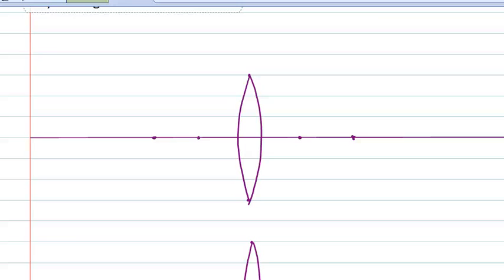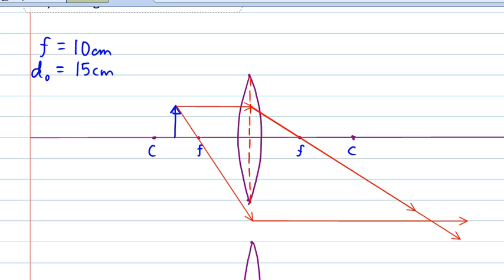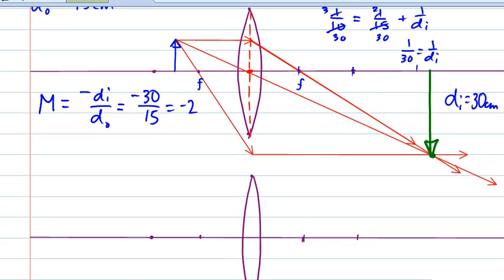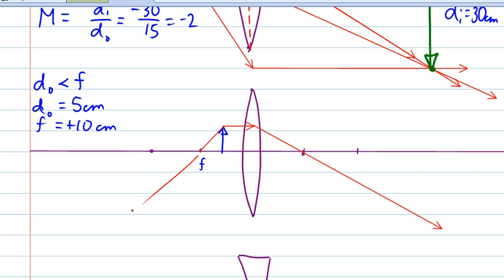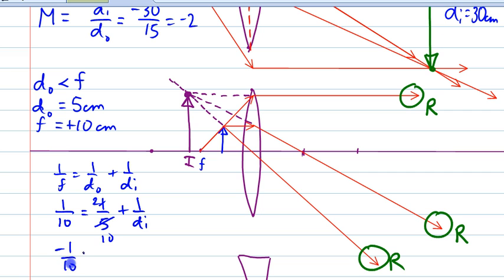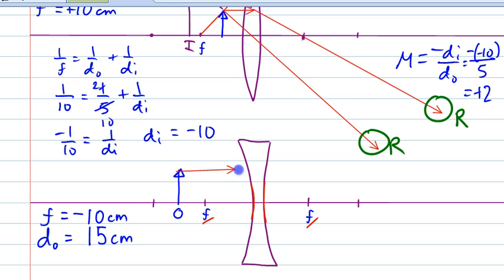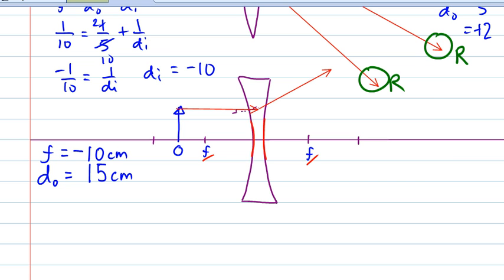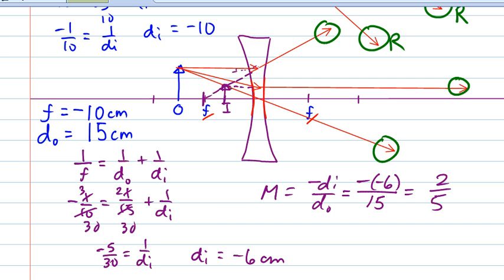Light and Optics Ray Tracing for Lenses DJD (vid 119)